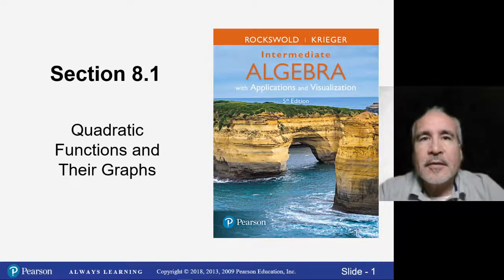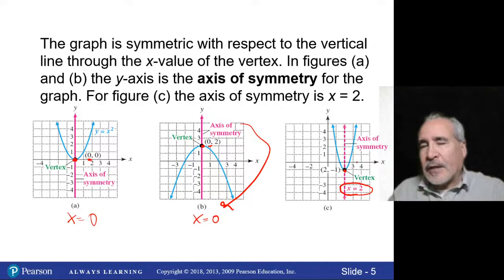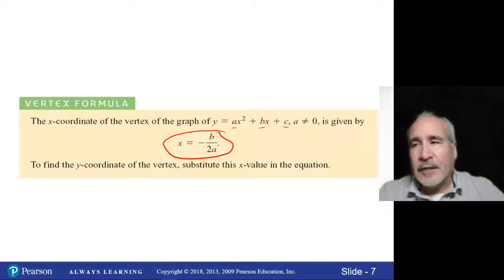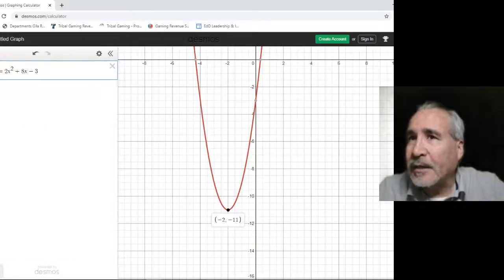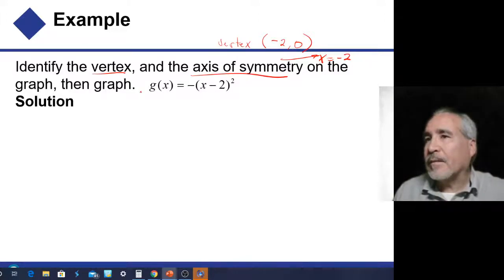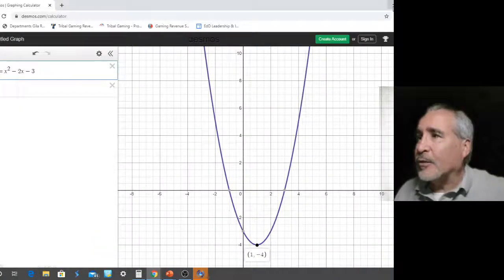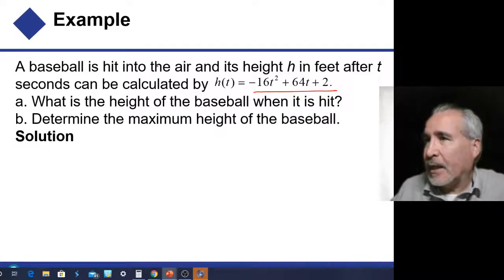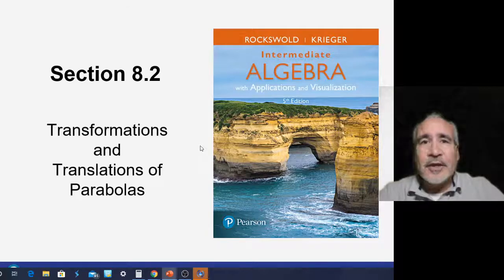MAT 121 Intermediate Algebra Section 8.1 Quadratic Graphs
Graphs of Quadratic Functions, finding the Vertex and Axis of Symmetry.